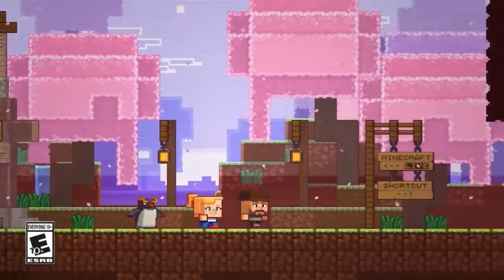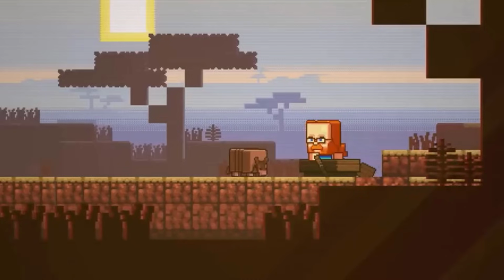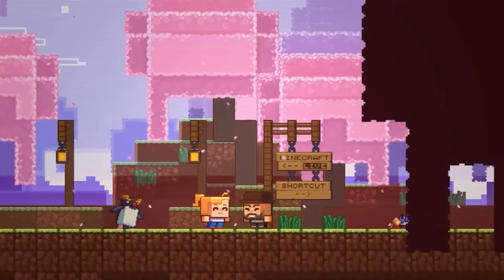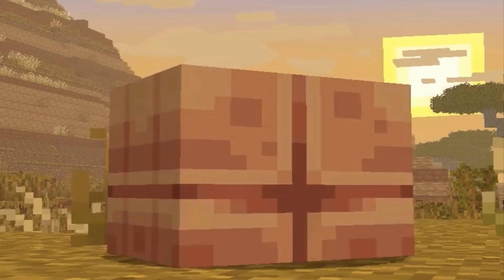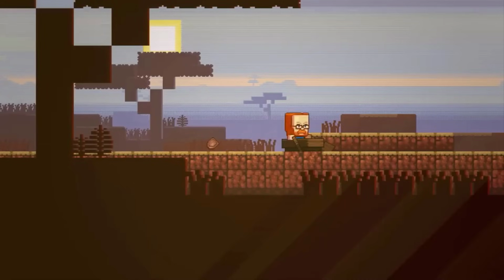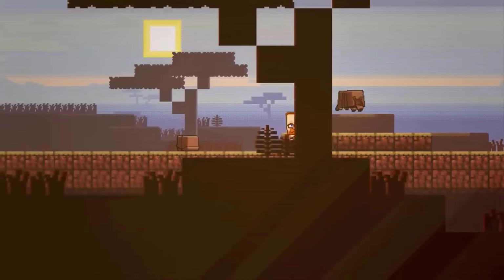The Armadillo Has Won The Mob Vote!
The armadillo is going to win the mob vote and here's why!
The armadillo is king of rolling and he will win at the Minecraft mob vote of 2023!